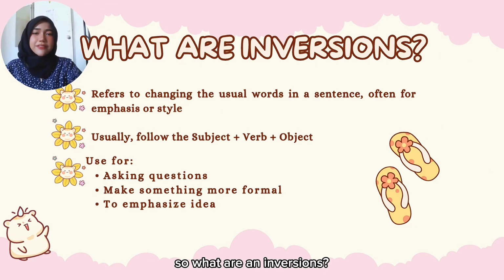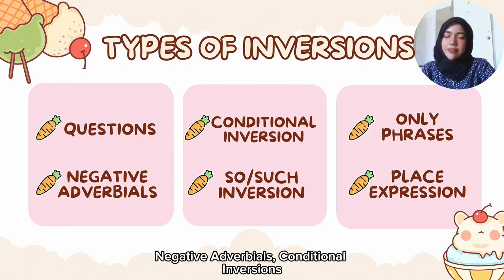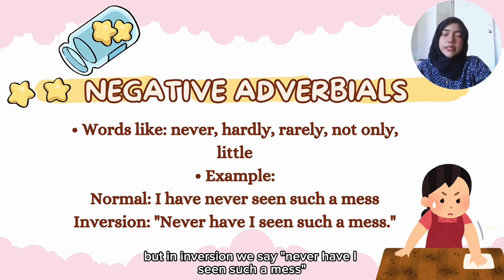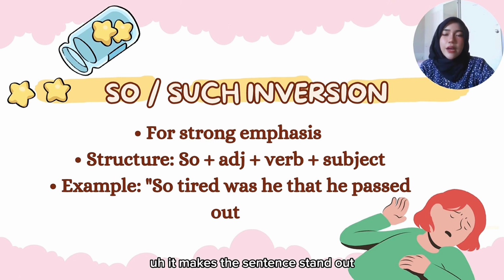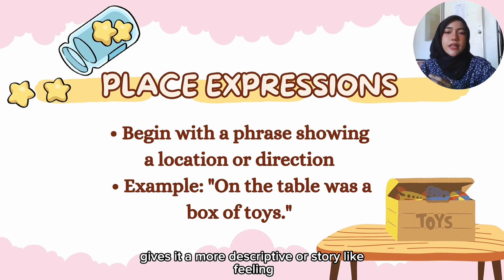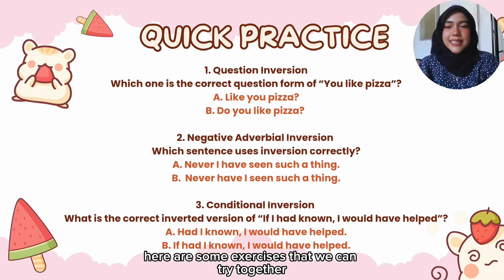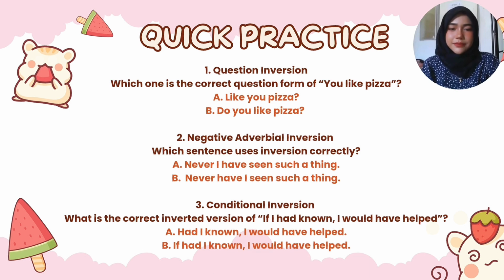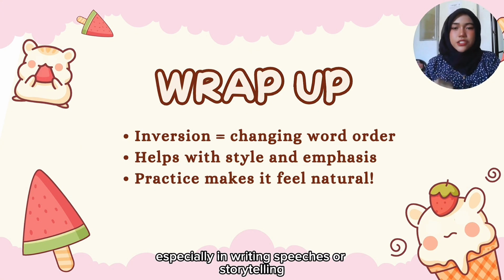LG240 - EPE447 ORAL PRESENTATION VIDEO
PREPARED BY: IFFAH IZZATI BINTI ZAIDI
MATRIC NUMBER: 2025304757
LECTURER: MADAM NOOR FAZZRIENEE BINTI J Z NUN RAMLAN